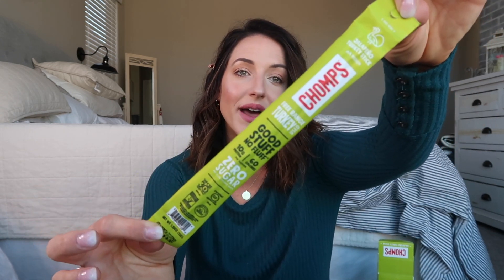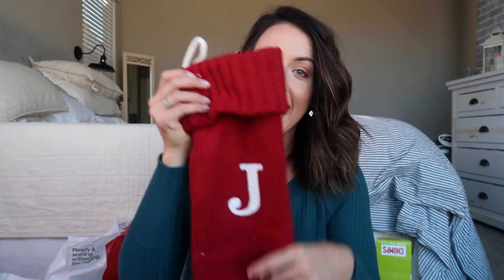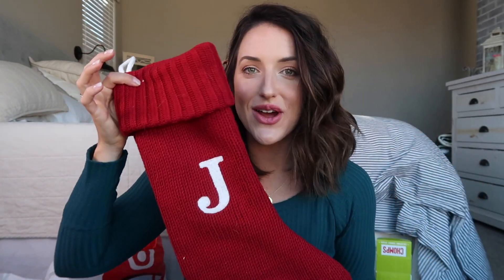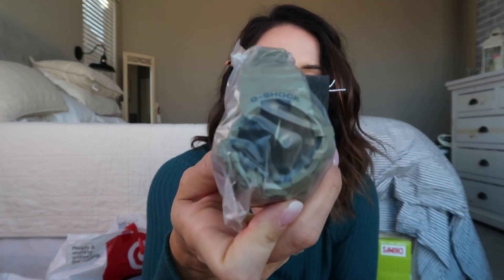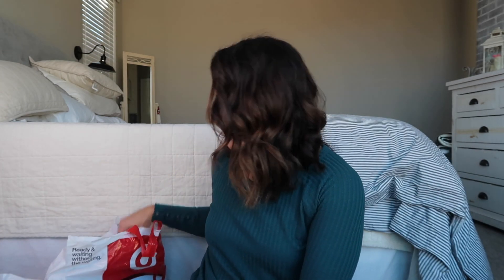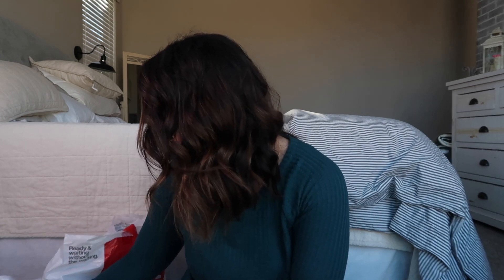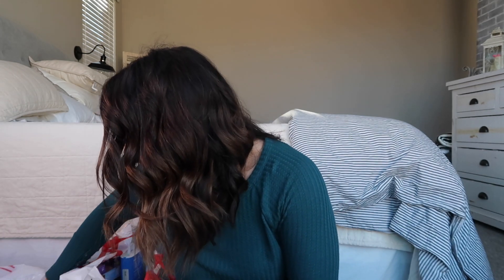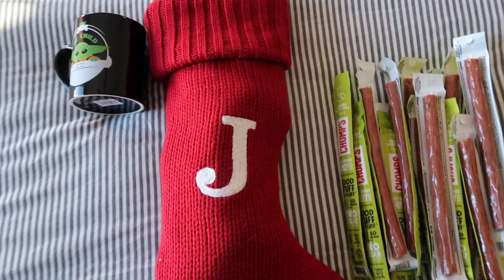STOCKING STUFFER IDEAS + FILL MY HUSBANDS STOCKING WITH ME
Today I’m sharing some fun ideas of things you can add to your kids stockings as well as showing how I plan to fill my husbands stocking! I hope this video gives you some good ideas!

~Ashlee